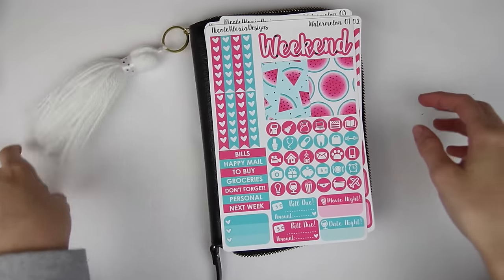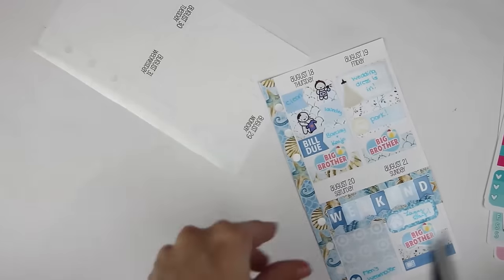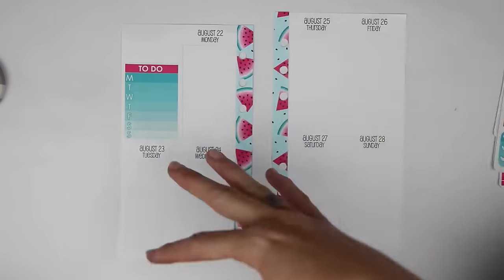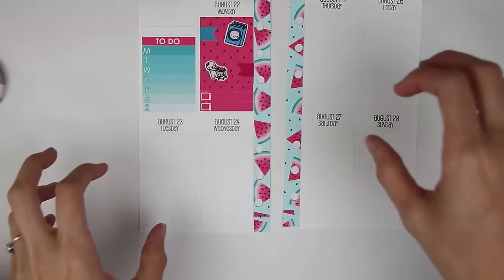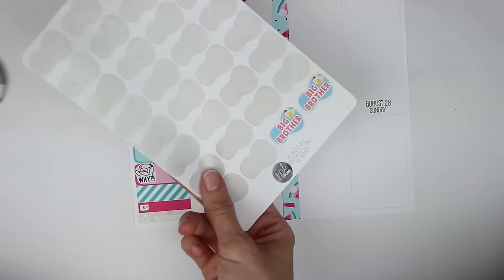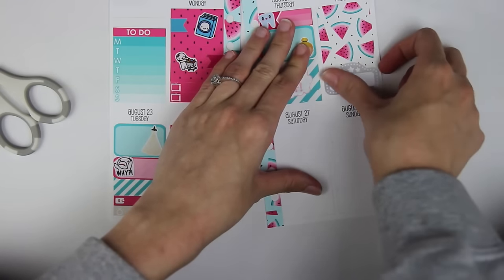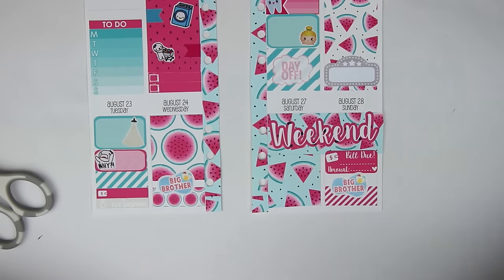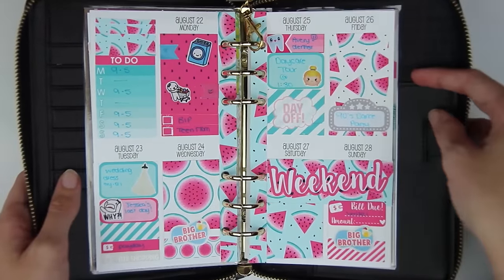Rewind PWM | Watermelon (NicoleAlexiaDesigns)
My planner is a Kate Spade Wellesley Planner with SewMuchCrafting Vertical WO2P Personal Size Inserts.

Editing Program Used: Adobe Premiere